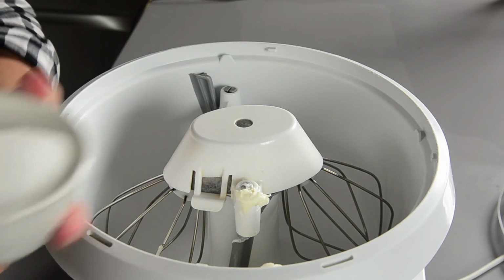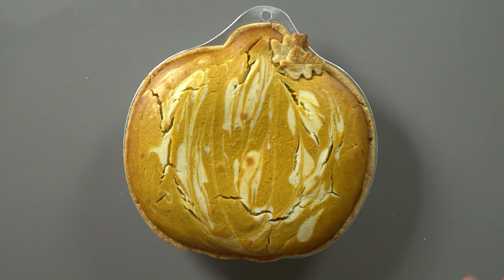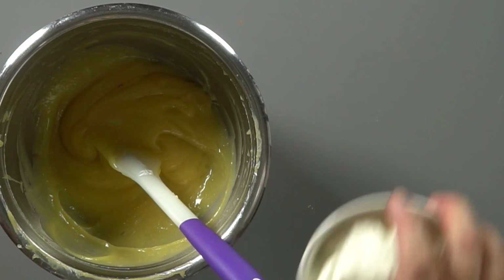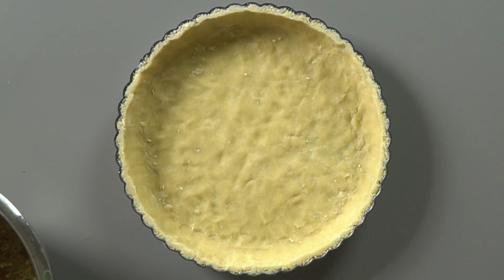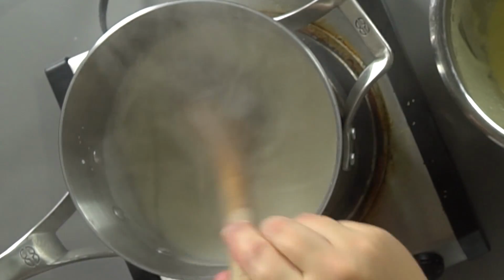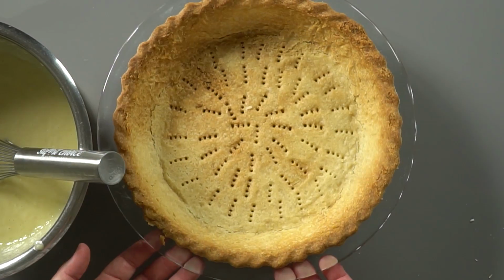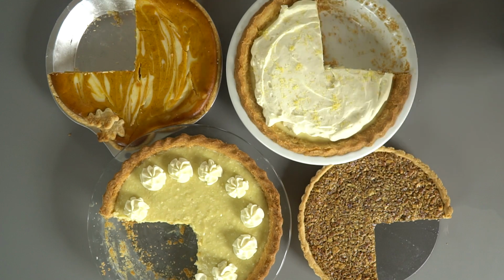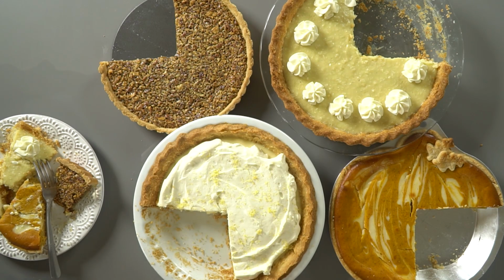How to make 4 fantastic pies - Pumpkin Cream Cheese, Sour cream lemon, coconut cream and pecan!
It's the Holidays! My favorite time of year - filled with baking and tons of comfort foods! Last year I shared my 4 pie crusts and this year I'm sharing my 4 favorite pies!
_______________↓↓↓↓↓↓ CLICK TO GET MORE LINKS AND RECIPES ↓↓↓↓↓↓↓↓ _______________

Get These pie recipes and MORE from scratch amazingness in my Thanksgiving Ecookbook

1 flaky pie crust, uncooked
1 C sugar
3 Tbsp flour
11 oz cream cheese
1 tsp ground cinnamon
¼ tsp ground nutmeg
¼ tsp ground ginger
¼ tsp ground cloves
3 eggs
1 15 oz can pumpkin
1 Tbsp milk
Beat sugar, flour and cream cheese on low until smooth.
Put aside 1/2 C of the cream cheese mixture in a small bowl.
Add remaining ingredients to the rest of the cream cheese mixture except the milk.
Beat on medium speed, scrapping bowl constantly, until smooth.
Pour into crust.
Stir milk into reserved cream cheese mixture.
Spoon over pumpkin mixture.
Cut though cream cheese and pumpkin with knife in S Shaped curves in one continuous motion for marbled design.
Cover edge of crust to prevent burning. Bake 45-60 min (you want just a SLIGHT jiggle in the center). Remove the crust cover during the last 15 min of baking. Cool 30 min. Refrigerate overnight. Serve with fresh whipped cream

9 inch pate sucree crust blind baked
1 C sugar
3 ½ Tbsp cornstarch
1 Tbsp lemon rind grated
½ C fresh lemon juice
3 egg yolks
1 C milk
¼ C butter
1 C sour cream
Combine sugar, cornstarch, lemon rind, juice, egg yolks and milk in sauce pan, and cook over med heat until thick.
strain the curd into another bowl
Stir in the butter (I use frozen butter to help it cool) and cool to room temp.
Stir in the Sour cream and Pour into pie shell.
Refrigerate and serve with Stabilized whipped cream

PECAN TART
pate sablee crust
1 whole egg
1 egg white
1/2 C light corn syrup
1/2 C white sugar
1 1/2 Tbsp butter, melted
3/4 tsp vanilla extract
1 C chopped pecans
press the pate sablee into a 9 inch round tart pan
In a large bowl stir together the eggs, corn syrup, white sugar, butter, and vanilla just until combined.
Stir in the chopped pecans. Spread the filling evenly over the crust
Allow to cool completely on a wire rack before slicing into bars.

9 inch pate sucree crust blind baked
1/3 C cornstarch
1/2 tsp salt
1 1/2 C whole milk
1 Can coconut milk
4 egg yolks
3/4 C sugar
2 tsp vanilla
3 Tbsp butter
1 C unsweetened shredded coconut
1/2 C sweetened coconut shredded in a food processor
Stir the cornstarch and salt in a saucepan
Whisk in the whole milk and coconut milk
Cook over medium, stirring constantly, bring it to a boil, let it boil 1 min.
In a separate bowl whisk the egg yolks and sugar until light and ribbony
in a thin stream pour 1/3 of the milk mixture into a bowl with the egg yolks, stirring constantly to temper the eggs
Pour the warm egg mixture back into the saucepan and boil another min.
Remove from heat and add the vanilla, butter and shredded coconut.
let it cool, stirring occasionally, then pour into the pie crust.
Place in the refrigerator to cool and set.
Before serving top with stabilized whipped cream

ASHLEE MARIE is all about from scratch recipes, cake decorating tutorials and fun themed foods.  I believe anyone can be a chef with the right tips and tricks.  I love creating delicious food at home and enjoy sharing my recipes with you.  I'm self taught and if I can do it you can do it I hope that my videos help you learn to make dishes and desserts you've always dreamed of making

KITCHEN EQUIPMENT I USE
Bosch Universal Mixer
Bosch Bowl Scraper
Portable single burner
Oven Thermometer
Candy Thermometer